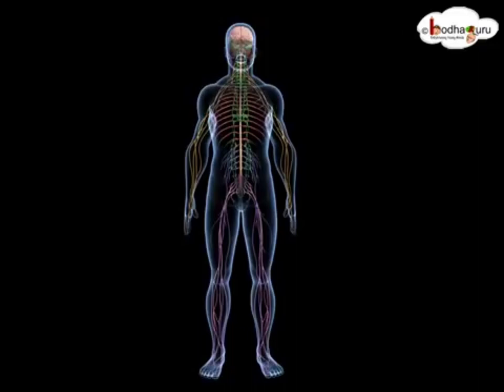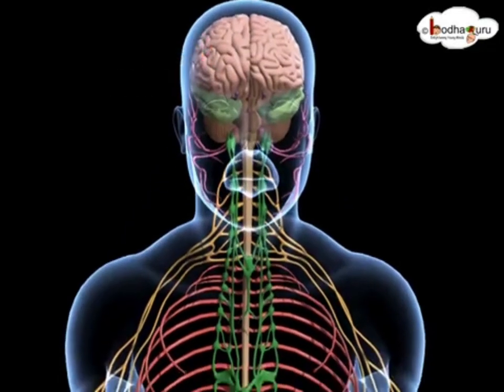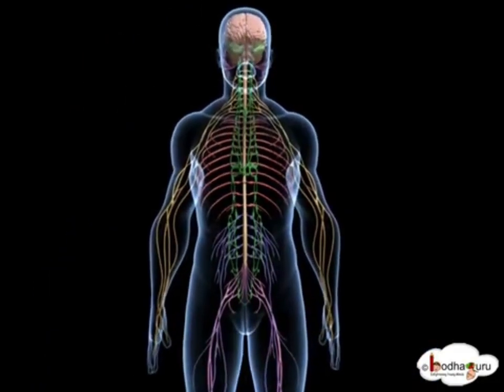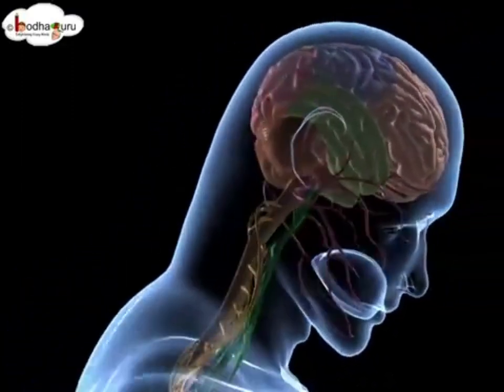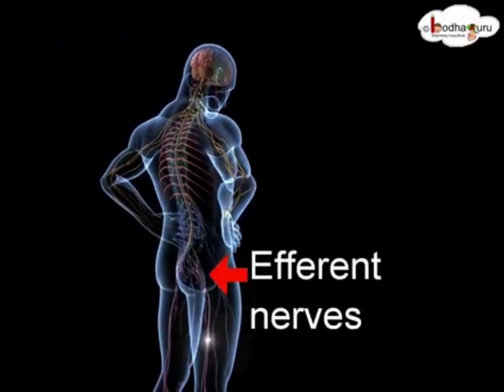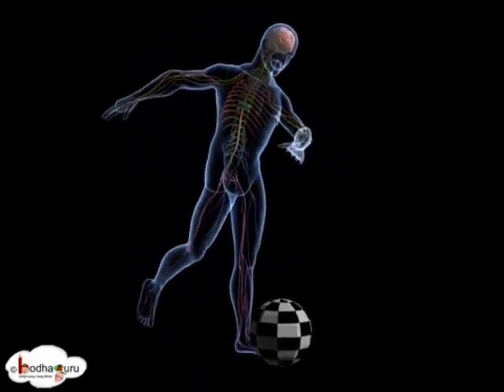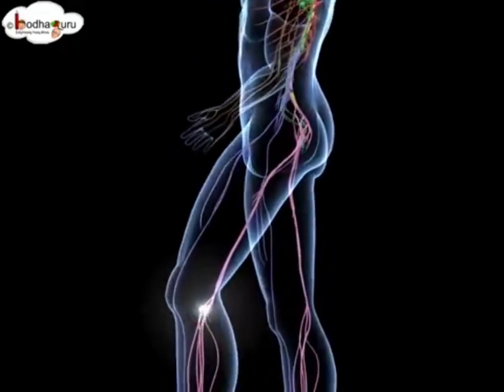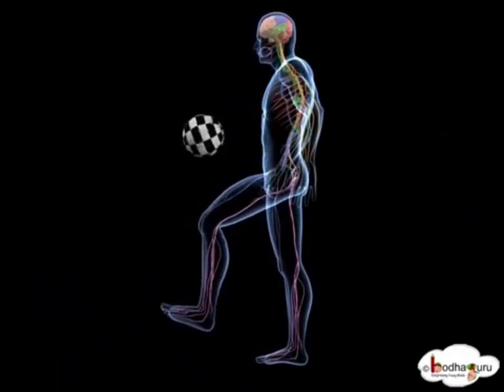How human nervous system works watch video like and subscribe to the channel ❤️